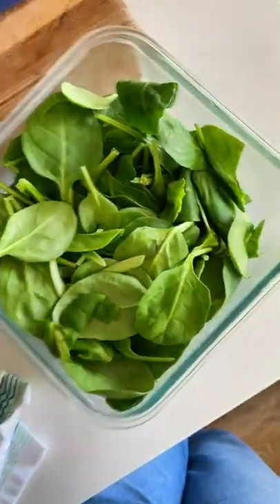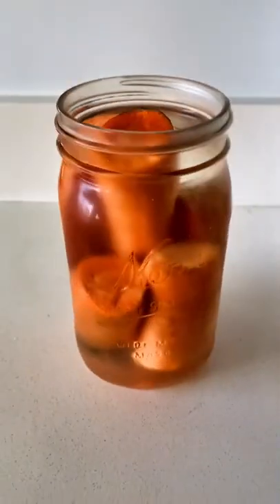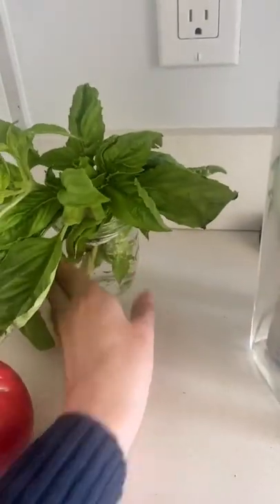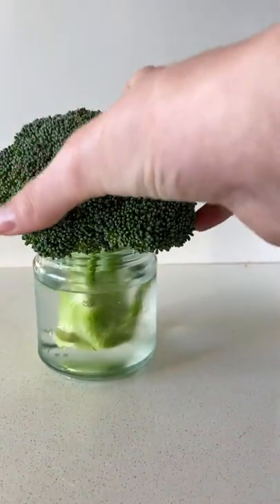How to Store Your Produce | Part 1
Reply to @prathiba no bad veggies on my watch 😌